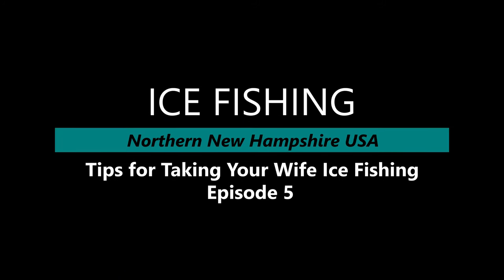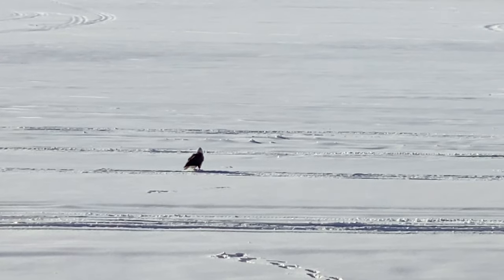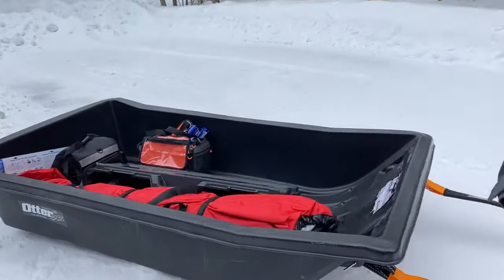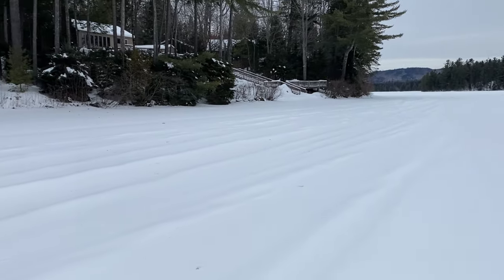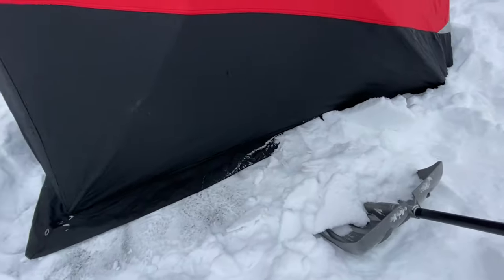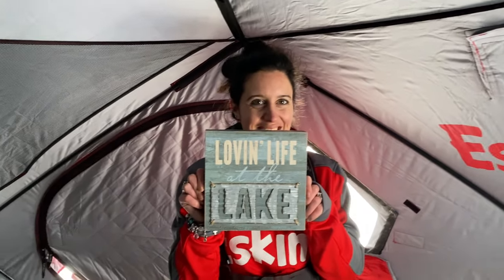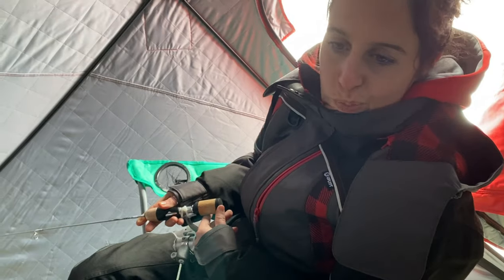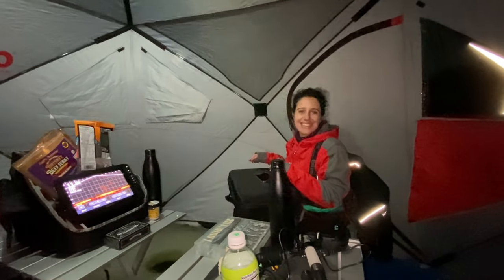How to Take Your Wife Ice Fishing!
Top 10 Tips for taking your Wife Ice Fishing ! Ice Fishing in 2021 has never been so fun! We have another great video from "How To Have Fun Outdoors" YouTube Channel! This is a 2 Part Ice Fishing Adventure that will make you laugh and have some fun! Get out on the ice covered lake and enjoy  ice fishing with your wife! Ice fishing is the practice of catching fish with lines and fish hooks or spears through an opening in the ice on a frozen body of water. Ice fishers may fish in the open or in heated enclosures, some with bunks and

The first Video is named Top 10 Tips for Taking Your Wife Fishing!
The second video is How to Ice Fish for an iphone scheduled for next week!

Join Alice from Italy and Tommy T, as they Ice fish in Northern New Hampshire. They bring all the gear including a Otter Large Ice Sled, Eskimo Hats, Eskimo Coats, Eskimo Pants, and the Eskimo  450XD Ice Tent, Mr. Buddy Portable Propane Heater, Pickle Reel and Pickle Rod, Ice Fishing Gear, Ion Electric Ice Auger, Eagle Claw Ice Fishing Case, and our Ski Doo 600 Grand Touring Snowmobile. Lets see if the catch any Trout, Pike, Bass, Perch, Bluegill, or any other fresh water fish through the ice.

Join Alice from Italy, Tommy T, Rocky (Yorkie) and Gypsy (Silky) on How To Have Fun Outdoors! Our outdoor videos are all about work life balance and motivating YOU to get outside and have fun!

Our goal is simple! Get outside! Ideas for work life balance!